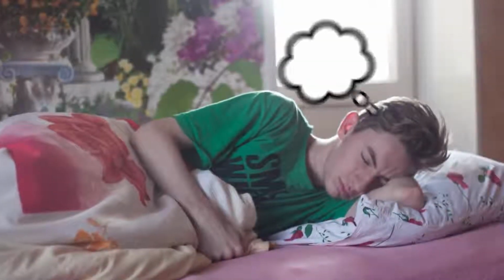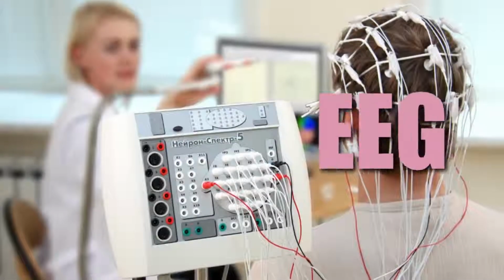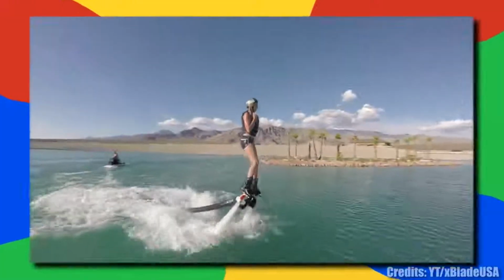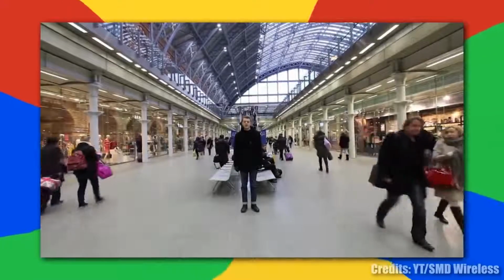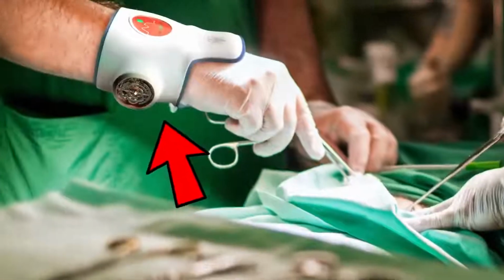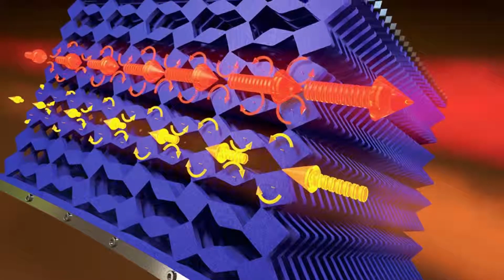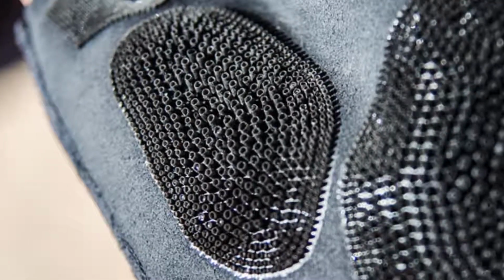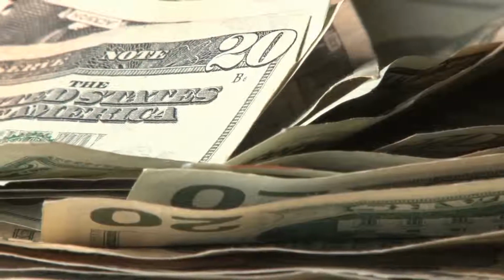Top 10 Gadgets That Give You Superpowers